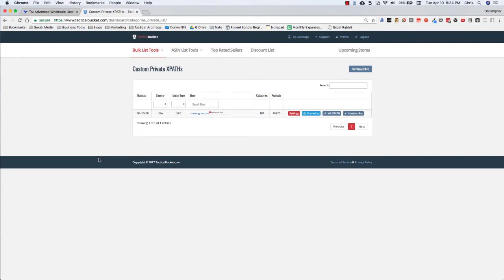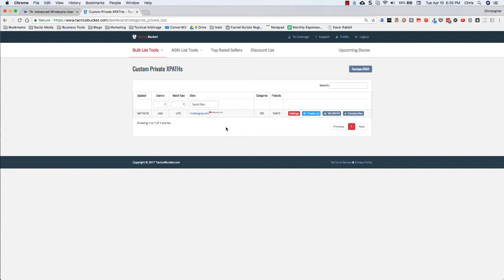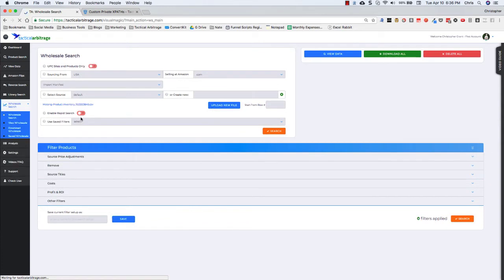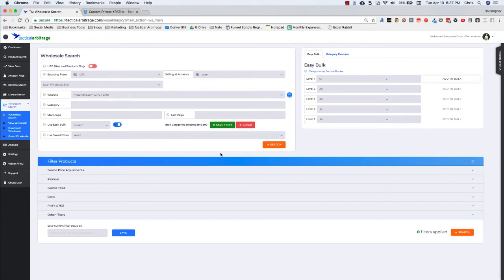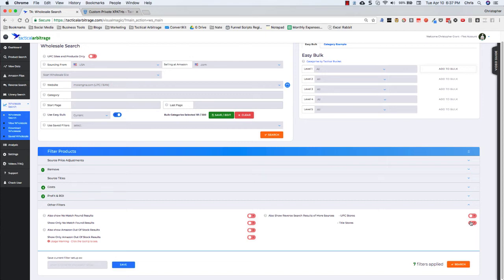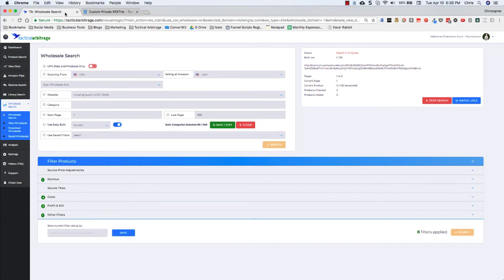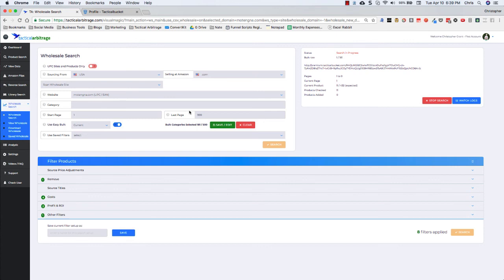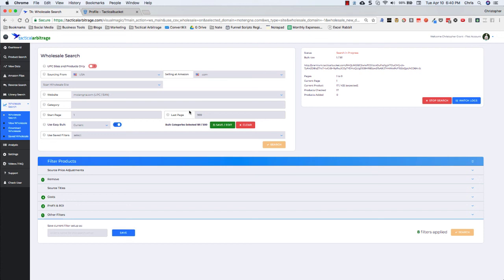Tactical Arbitrage Wholesale Login Feature [NEW for 2018]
Tactical Arbitrage has done it again!

Grab yourself a 10-Day trial (usual trial is 7 days) by using code CLEARTHESHELF when you sign up!

People have been asking to be able to scan wholesale sites behind a login.

This will help those who have been downloading, editing, fixing, and then uploading wholesale price lists to Tactical Arbitrage (or any other software you may use).

This will also be of great service to those who may have to manually scrape the data from their wholesale suppliers and build their own price lists for their sourcing software.

Now, you can have a premium Xpath built for your wholesale supplier, upload it to Tactical Arbitrage, and hit the search button.

Feel free to grab a frosty beverage and wait for profitable products to be found for you.

If you are feeling adventurous you may even want to "Reverse Search for More Sources" to see if any of the over 800 sites Tactical Arbitrage supports has your wholesale items cheaper than your distributor!